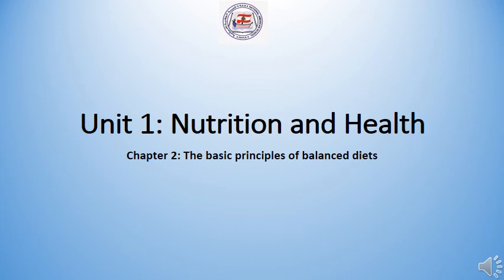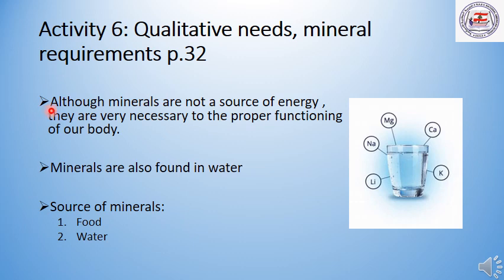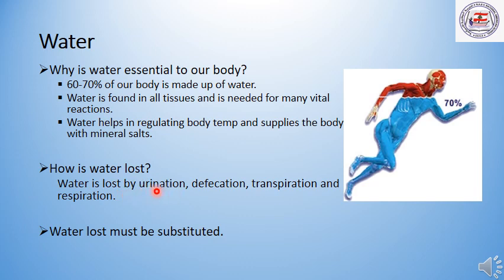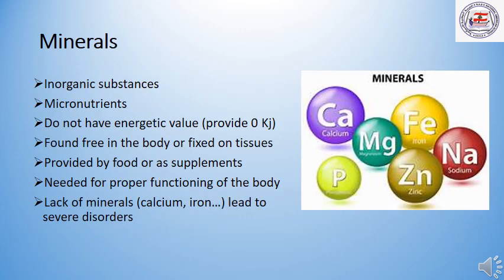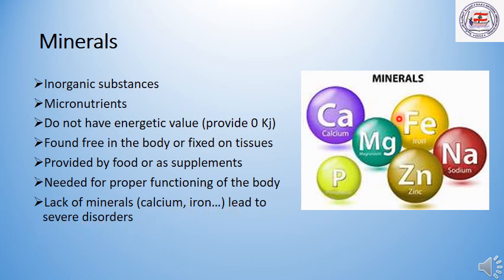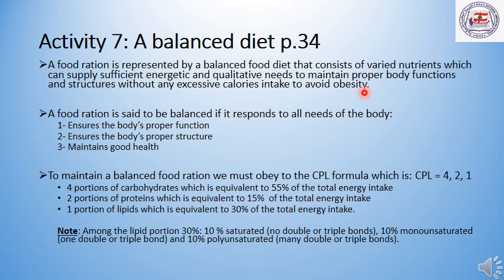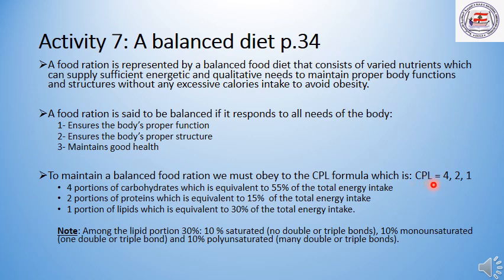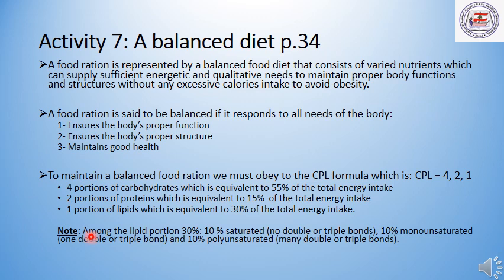Biology Unit1Chapter2Activities6and7 April 1 2020 MissCarolSamaha